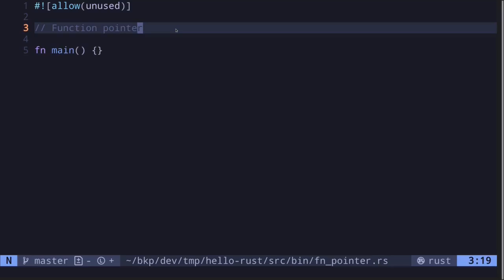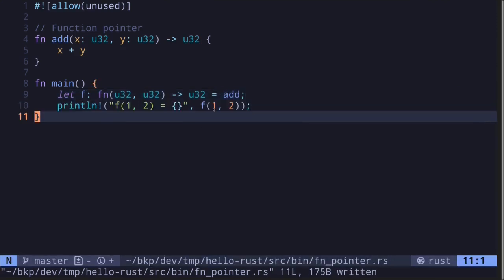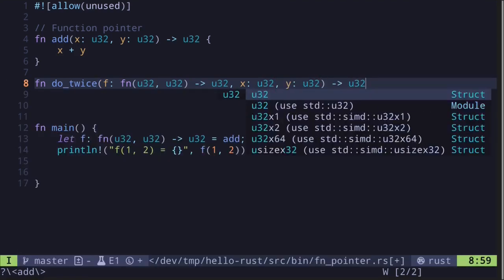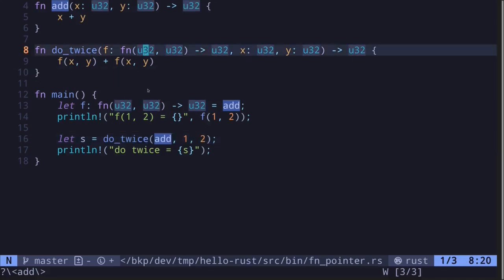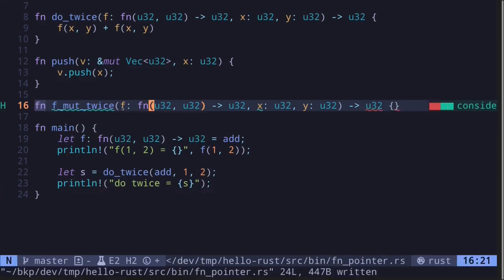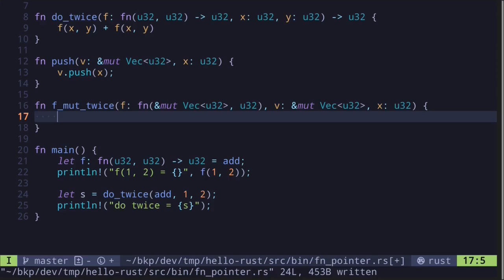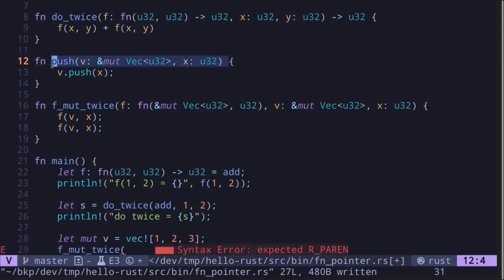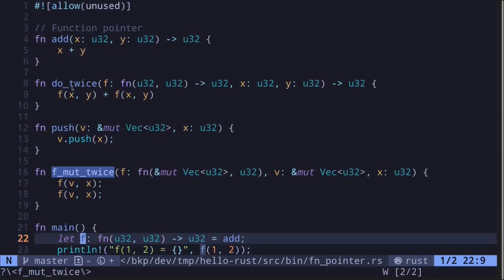Function pointer | Learn Rust part 49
Function pointer in Rust